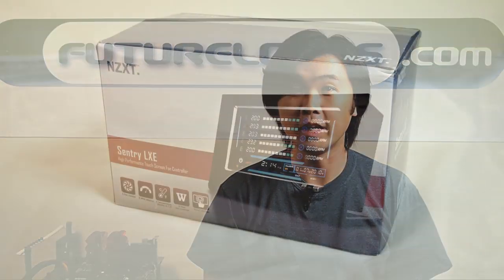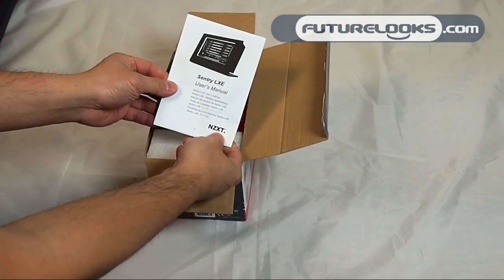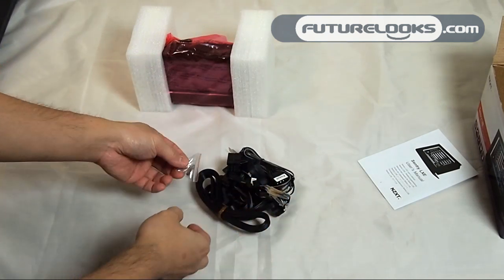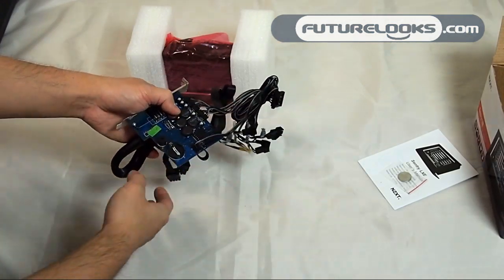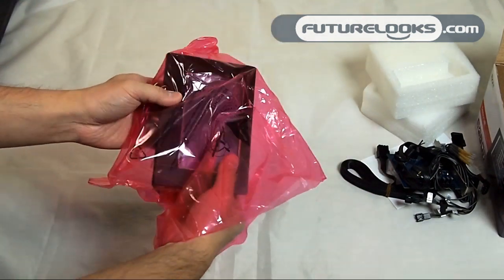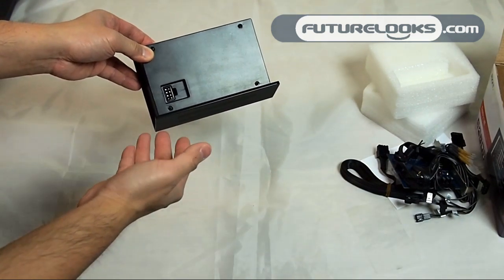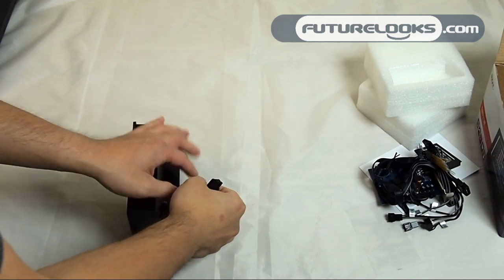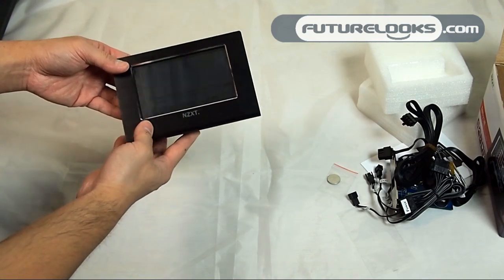Futurelooks Unboxes the NZXT Sentry LXE Touch Screen Fan Controller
- We get our hands on NZXT's brand new Sentry LXE touch screen fan controller for an unboxing and overview. Unlike other fan controllers on the market, this product uses a touch screen and connects outside your case, rather than installing in a 5.25 inch bay. It should retail for $59.99 US and will be shipping immediately.

Current Pricing on the NZXT Sentry LXE...

NOTE: One typo on our box was that the fan channels support up to 8 Watts, which is why we said 8 Watts. It's actually 10 Watts in production units.